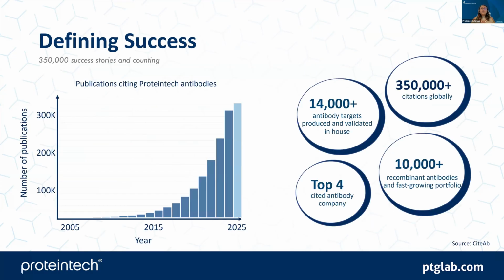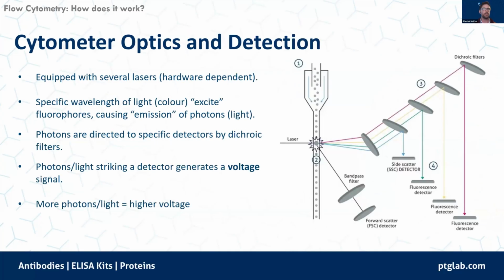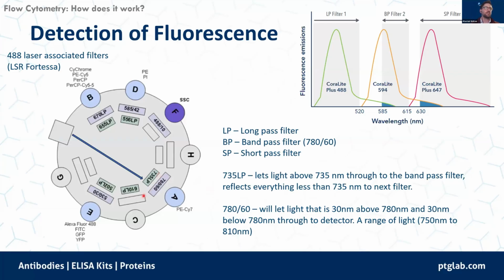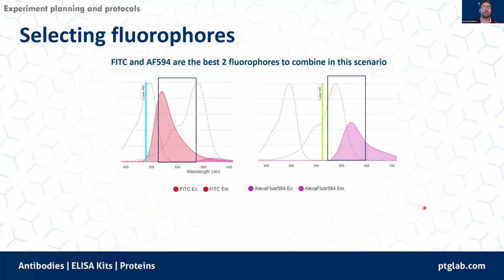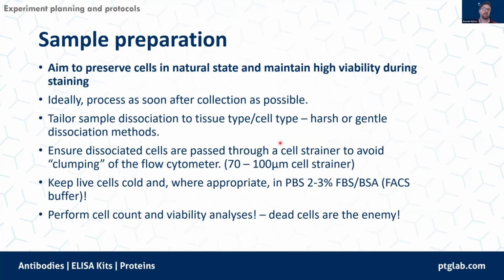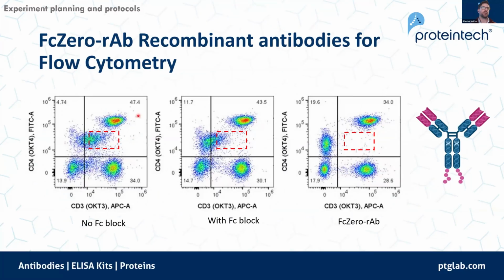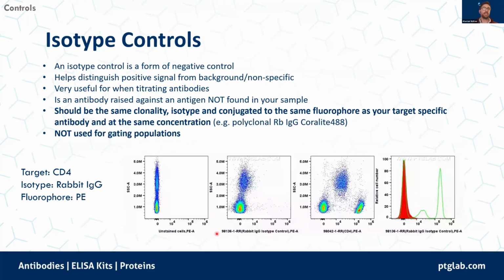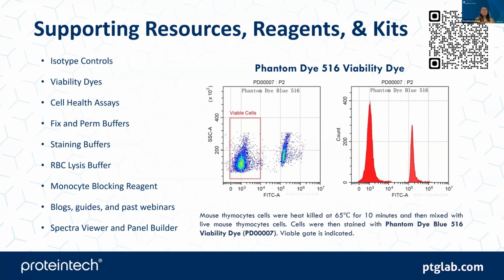【Proteintech網路研討會】Flow Cytometry Workshop Next Generation Tools for Flow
歡迎參加由流式細胞儀專家 Dr. Alastair McKee 主講的獨家研討會！
Dr. McKee 在科研和業界領域均擁有豐富的實務經驗。
參加以了解更多關於我們 次世代重組流式抗體 FcZero 的信息，以及它們如何簡化您的流式細胞儀工作流程。

本次研討會將涵蓋：
- 流式細胞儀工作流程
- 實驗優化技巧
- 複雜問題的 Troubleshooting

講者：Dr. Alastair McKee